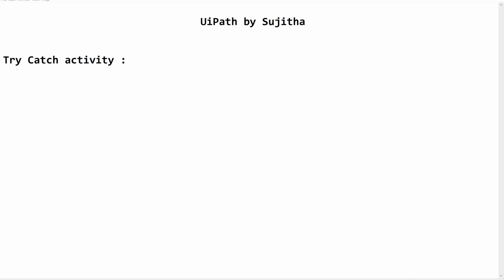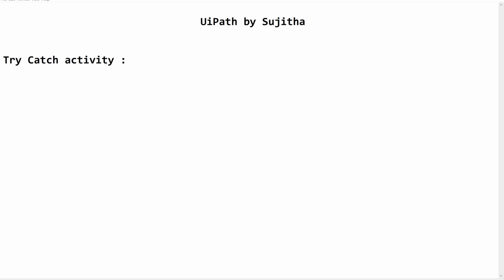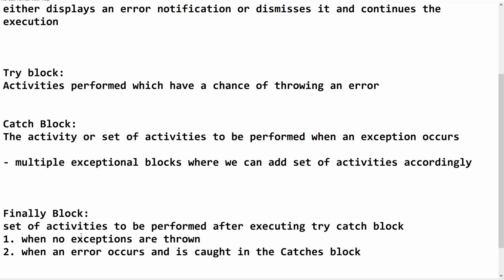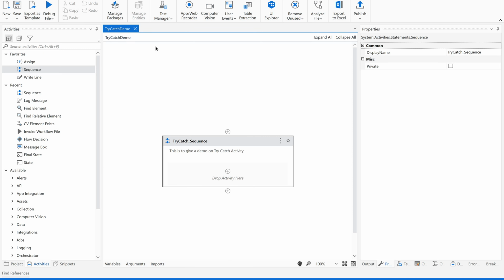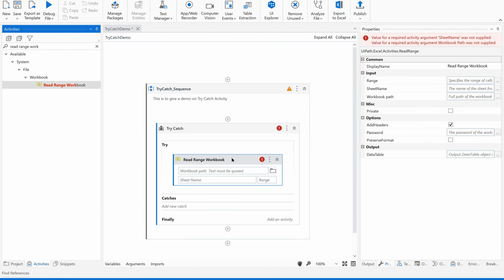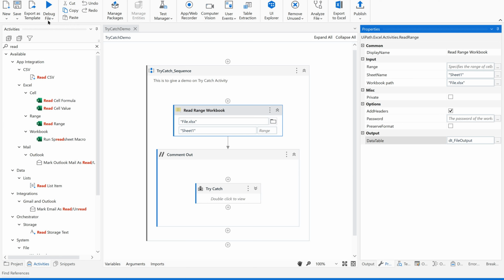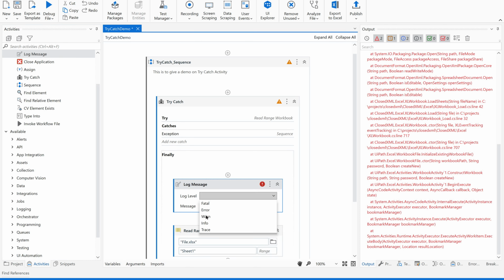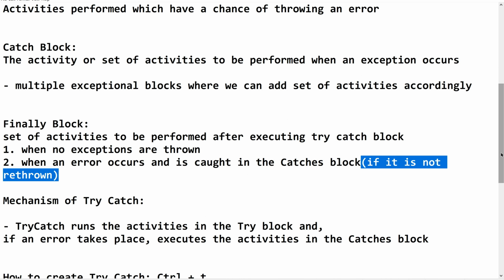Try Catch Activity example in UiPath | Exception Handling in Automation | UiPath tutorials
Hi Techies, in this video we can learn about Try Catch activity in UiPath Studio

Try Catch activity :

catches a specified exception type in a sequence or activity,
and
either displays an error notification or dismisses it and continues the execution

Blocks of Try Catch:

Try block:
Activities performed which have a chance of throwing an error

Catch Block:
The activity or set of activities to be performed when an exception occurs

- multiple exceptional blocks where we can add set of activities accordingly

Finally Block:
set of activities to be performed after executing try catch block
1. when no exceptions are thrown
2. when an error occurs and is caught in the Catches block(if it is not rethrown)

Mechanism of Try Catch:
TryCatch runs the activities in the Try block and,
if an error takes place, executes the activities in the Catches block

How to create Try Catch: Ctrl + t

1. From Activities panel
2. Right click on a activity --- surround by Try catch from the context menu